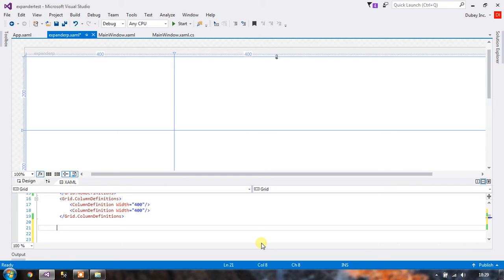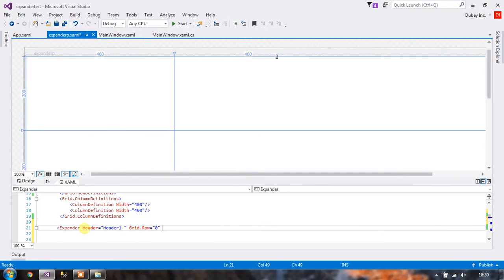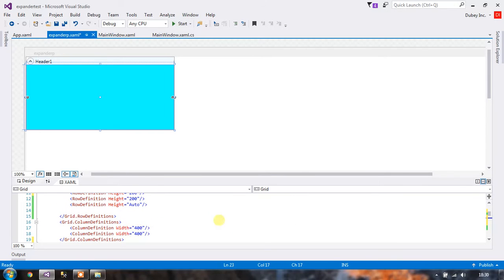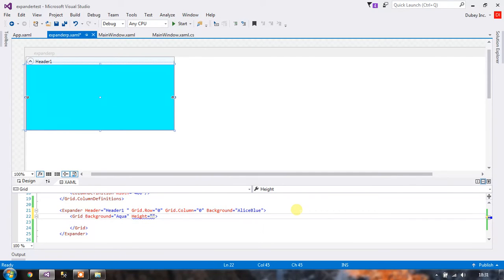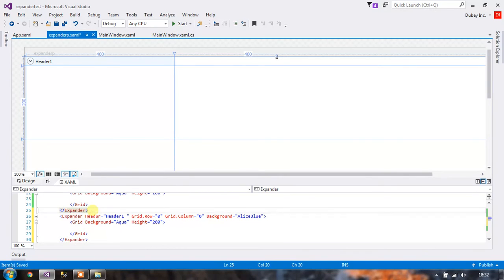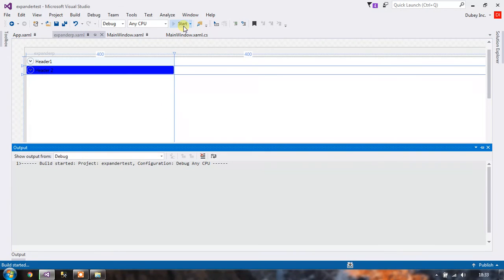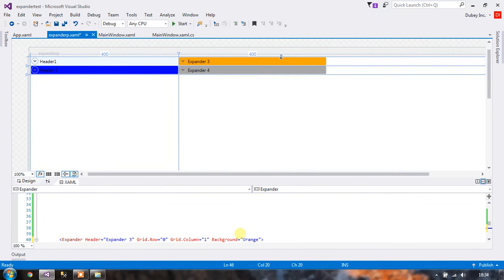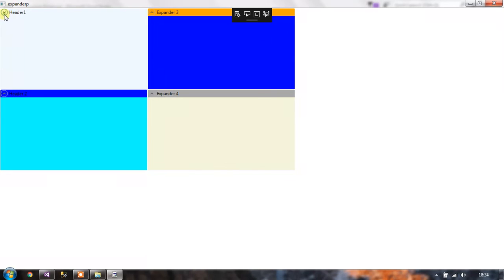Expander Control in WPF (Part 1 of 2 Videos)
In this WPF video, the developer, will demonstrate and talk about the various problems, encountered while styling the EXPANDER control in WPF (.NET).